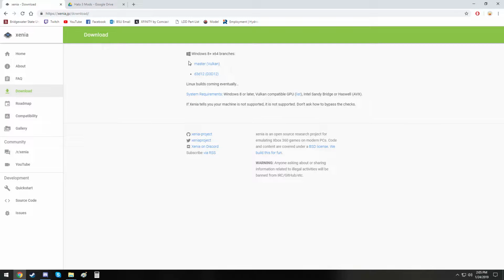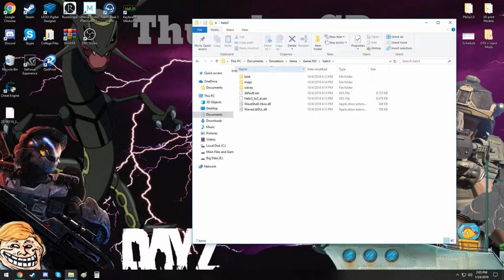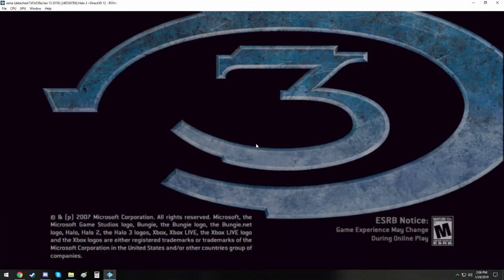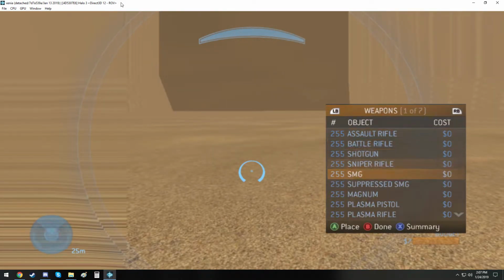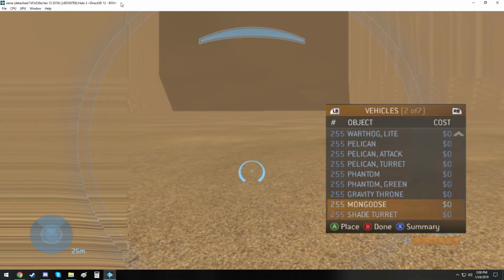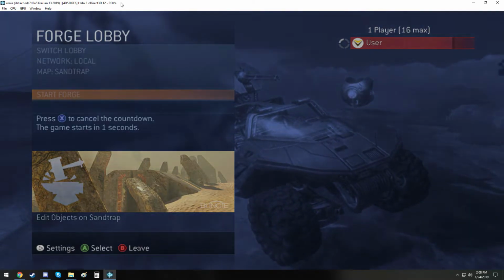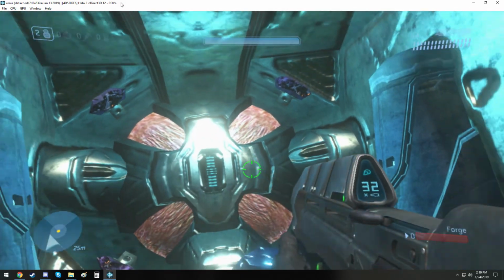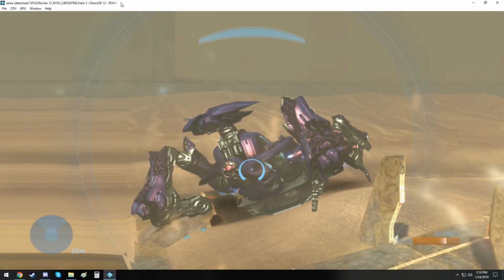Xenia Halo 3 Modded Maps Tutorial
Just a quick upload about how to instal the modded map we have for Xenia, running Halo 3 Download for the mods